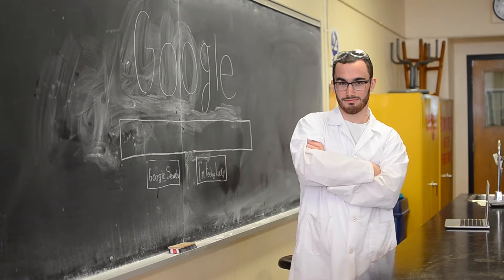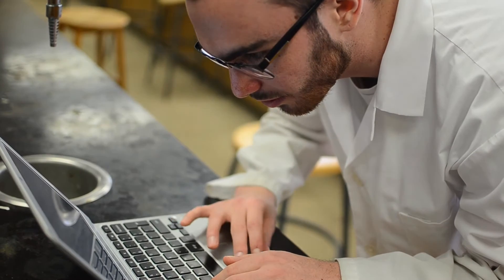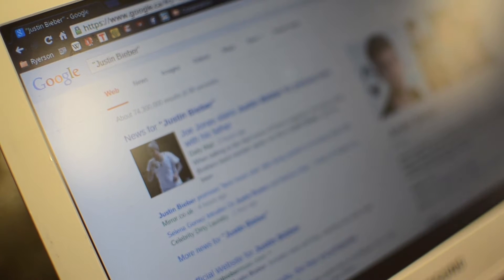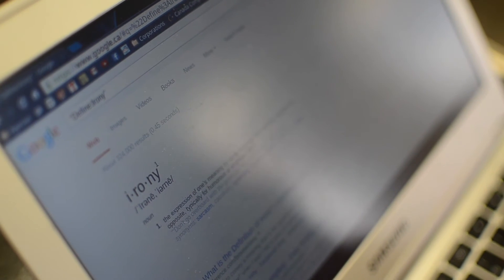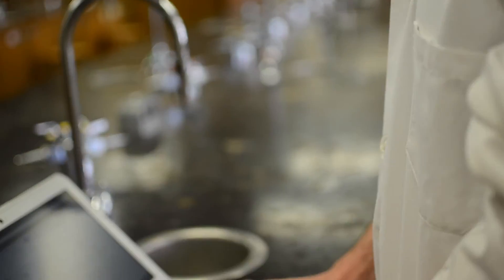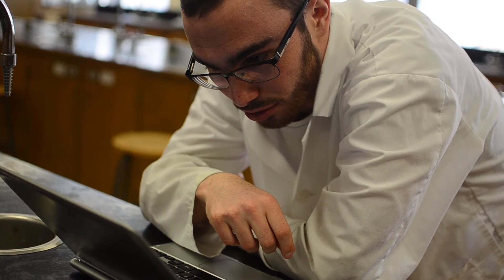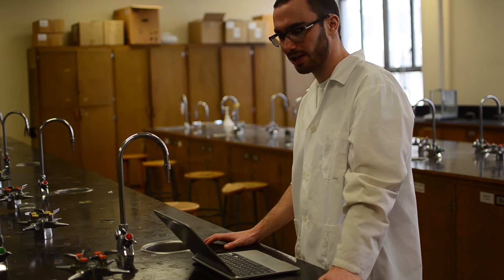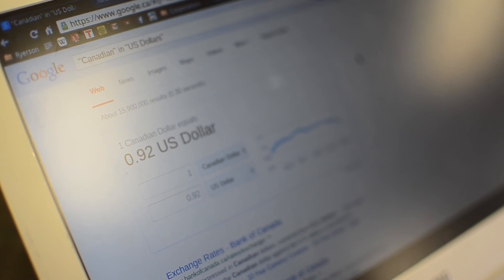Google Academy: Google Syntax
Google Academy
Teaching Highschool students how to effectively use google's search engine to find the information that they want.
This will help them in future academic settings where they need to use google to find specific information. As well it will give them a deeper understanding of google search engine, how it works and why it is important to use "google syntax"
Sources
(Ontario Gov Rules for Websites) **
Barron, P. (2011). How google works. Internet@schools, 18(1), 12-16.